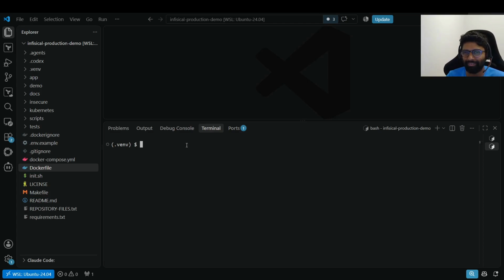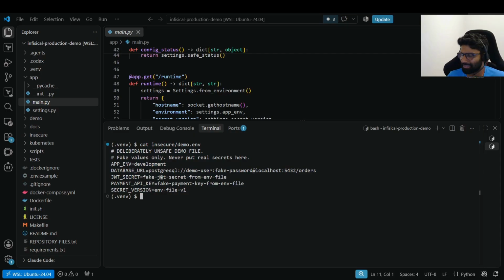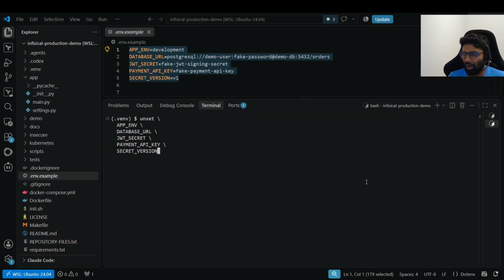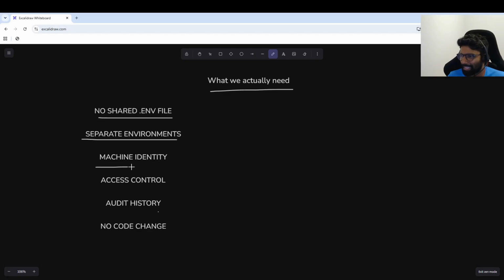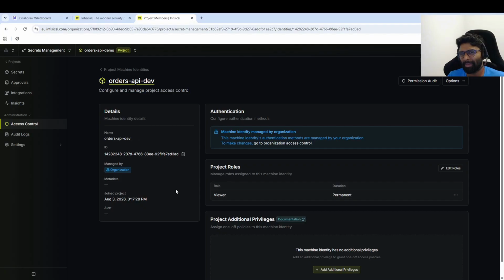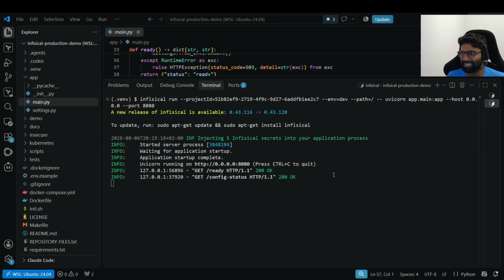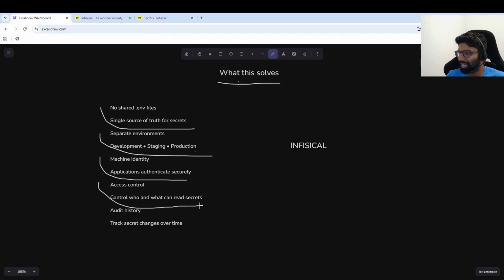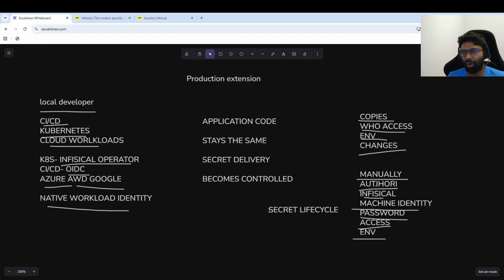How I Replaced .env Files Without Changing My Application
Most developers start with a .env file.

It works.

Until the same secrets are copied to multiple laptops, CI/CD pipelines, staging, production, and documentation.

Eventually someone rotates a password, and nobody is completely sure which application is still using the old value.

In this hands-on demo, we solve that problem using Infisical.

This isn't a product walkthrough.

Instead, we start with a real developer workflow, remove the local .env file, run the exact same FastAPI application without changing the code, and use Infisical to securely inject configuration at runtime.

You'll also see how a Machine Identity works, what the Secret Zero problem is, and how a configuration update can be picked up without editing local files.

Why .env files become difficult to manage
Secret sprawl and why it happens
Running a FastAPI application without local secrets
Using Machine Identities
Understanding Secret Zero
Injecting secrets with Infisical
Updating configuration safely
What Infisical solves (and what it doesn't)

If you're building applications with FastAPI, Docker, Kubernetes, Azure, AWS, or any modern cloud platform, understanding secret management is an important part of building secure production systems.

🚨 Hands-On Challenges

Build real troubleshooting skills by solving production incidents instead of watching theory.

🎯 1:1 DevOps Mentoring

Need help with:

• DevOps Interviews
• Linux
• Networking
• Docker
• Kubernetes
• Azure
• Terraform
• CI/CD
• Production Troubleshooting

📬 Newsletter